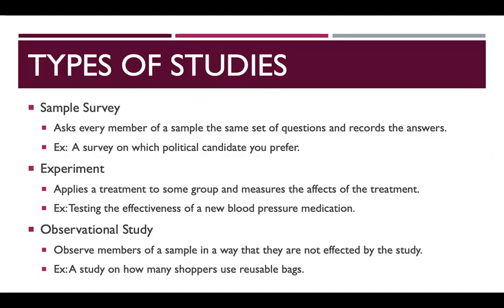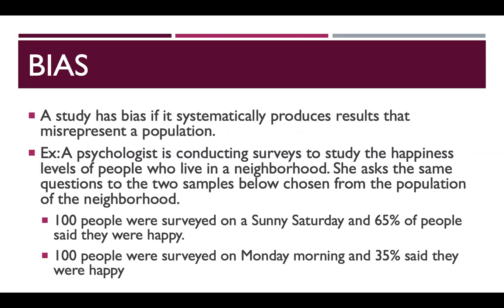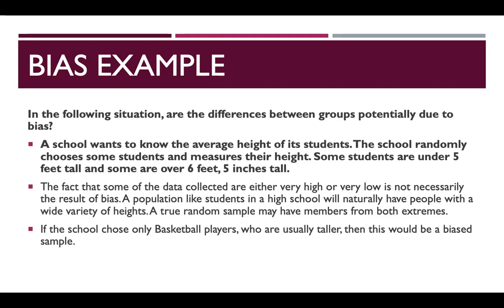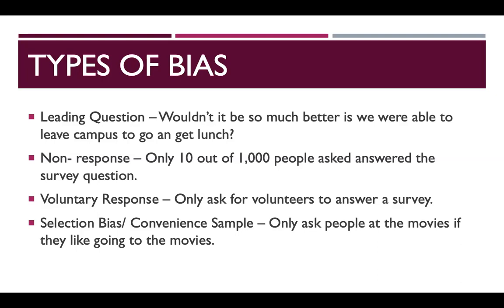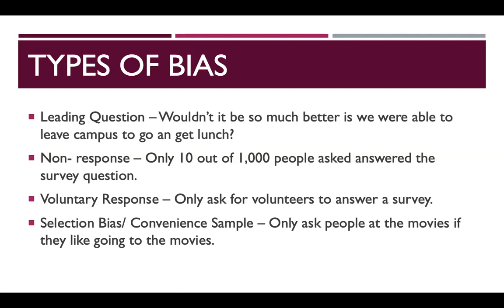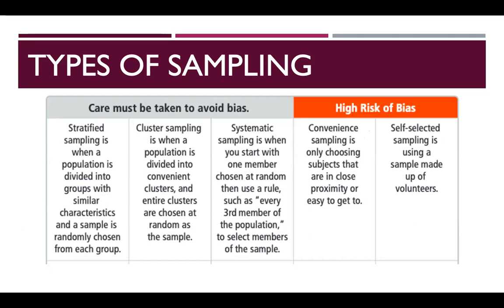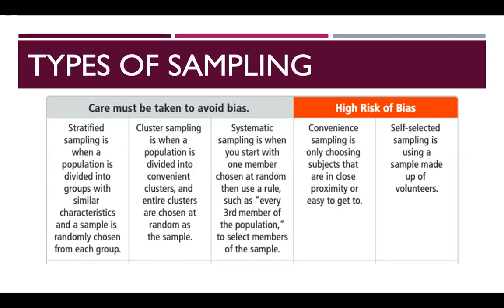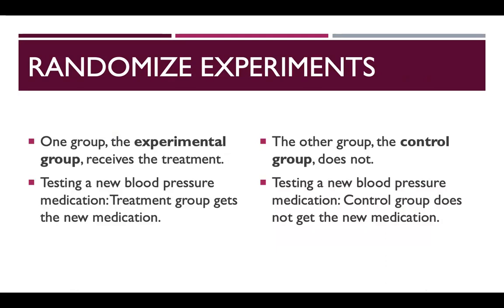Stats Day 2